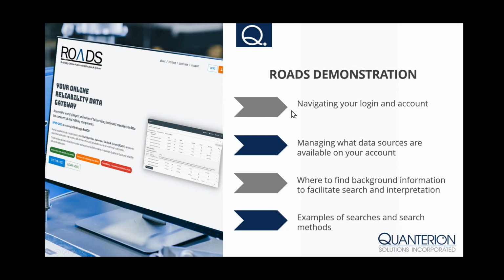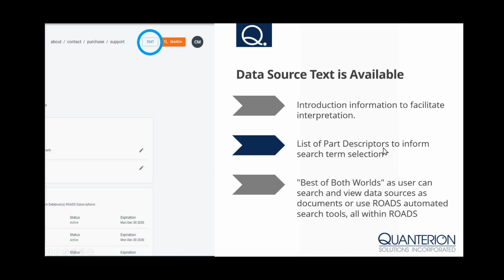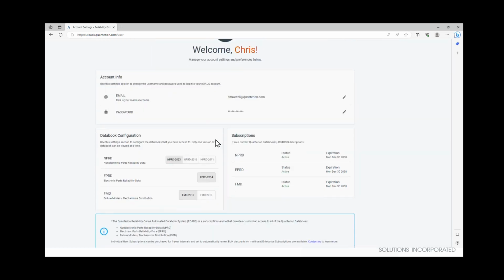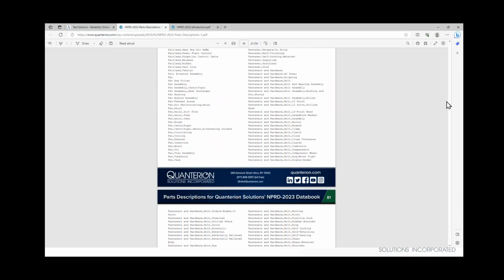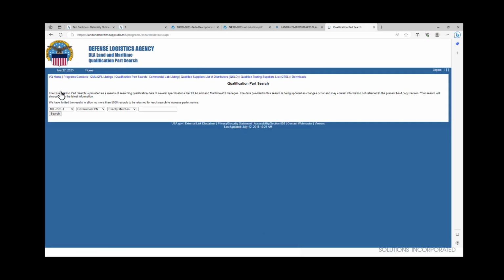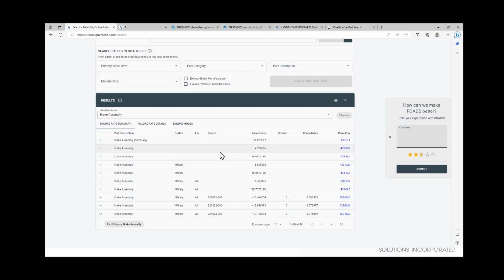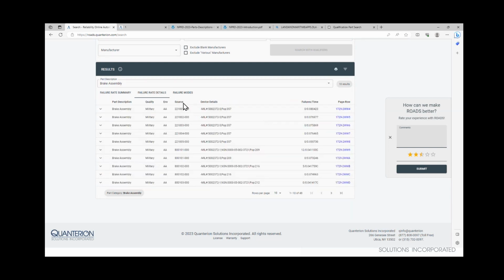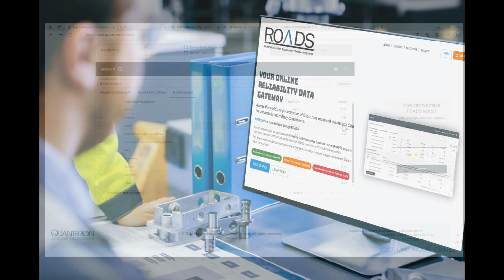Reliability Engineering Data ROADS Tutorial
This ROADS (Reliability Online Automated Databook System) tutorial walks viewers through using a web app for accessing reliability failure rate and mode data.

This tutorial discusses navigating your ROADS login and account, managing what data sources are available on your account, where to find background information to facilitate search and interpretation, and examples of searches and search methods.

Follow Quanterion Solutions on social media!